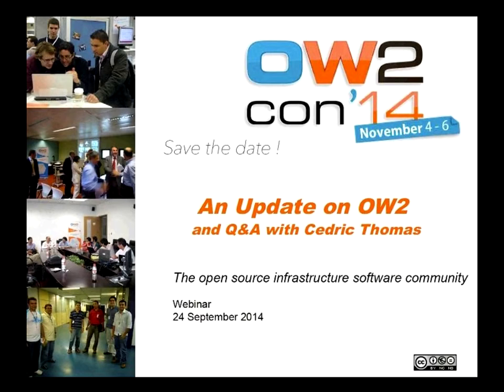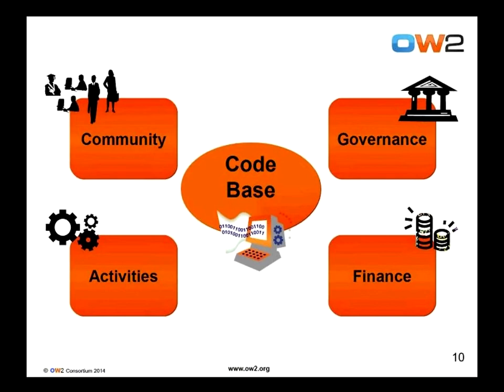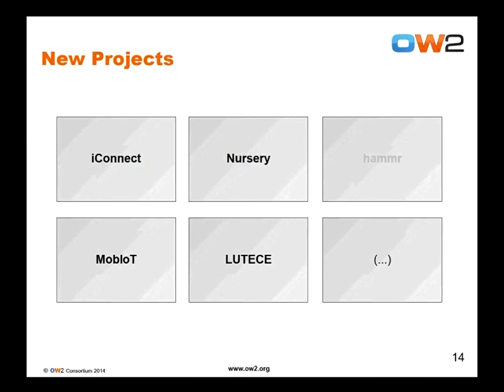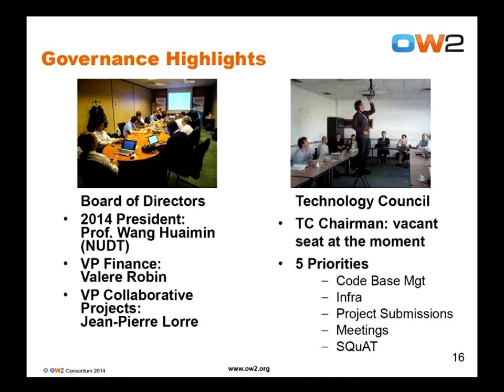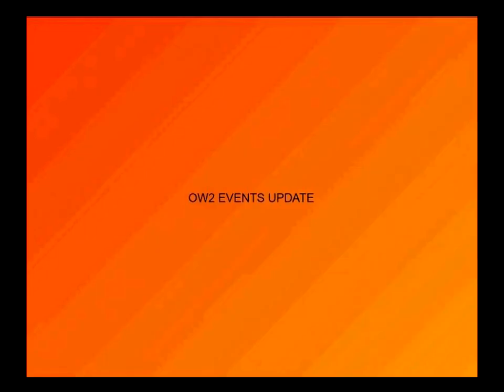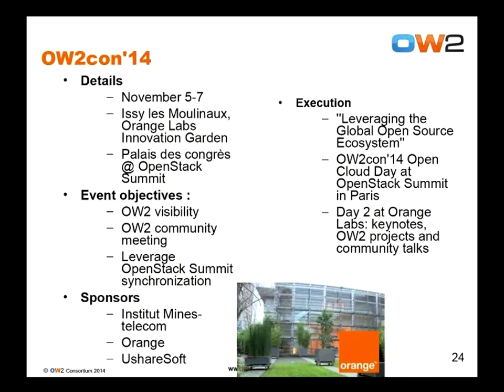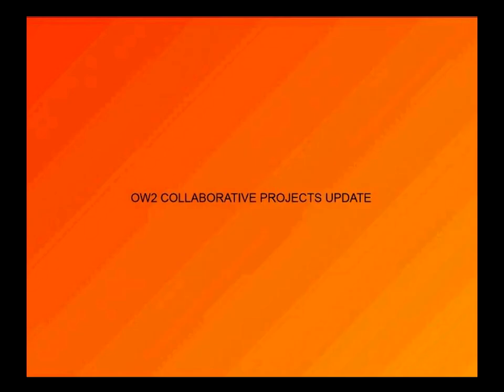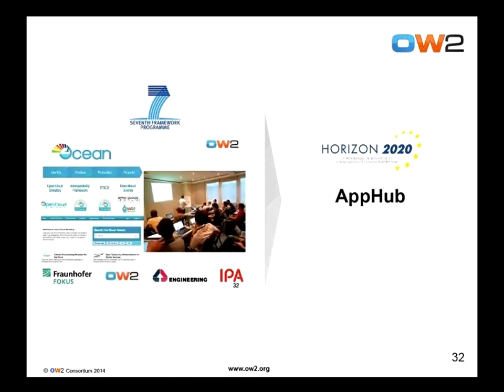OW2 Webinar: Update and Q&A with Cédric Thomas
Join OW2 CEO Cedric Thomas for a live update on upcoming OW2 key events: the OW2 programming contest award conference in China, OW2con'14, our annual community conference, the OpenStack Summit host of the OW2con'14 Open Cloud Day and Open World Forum where we lead the Community Summit and a session on European Collaborative Innovation.